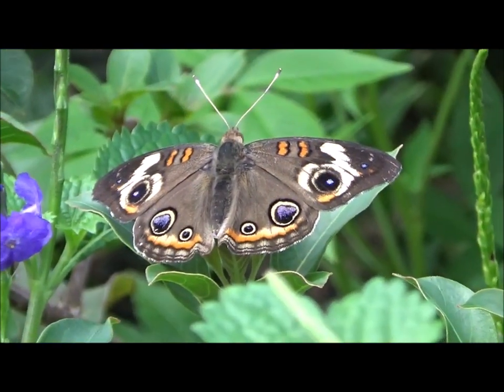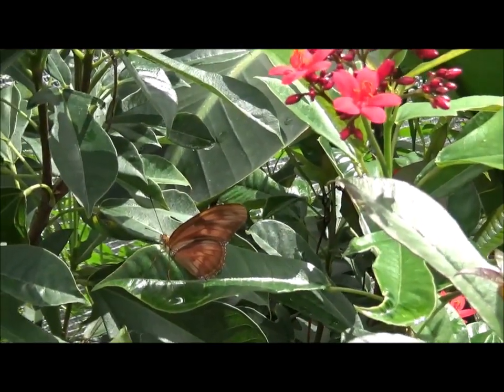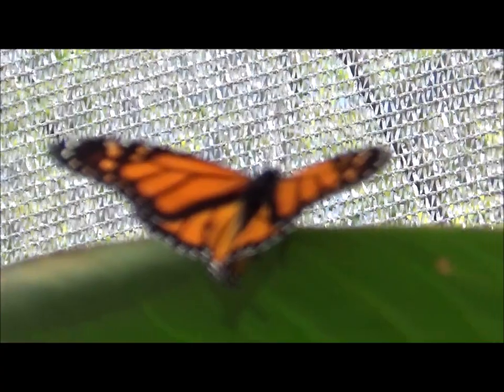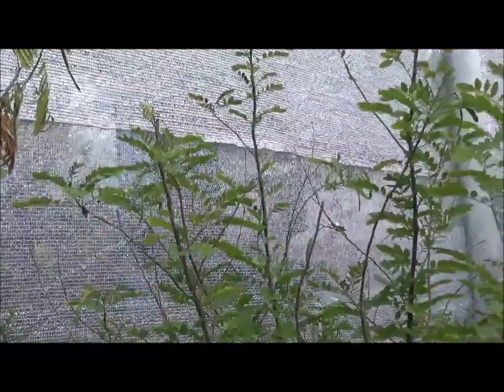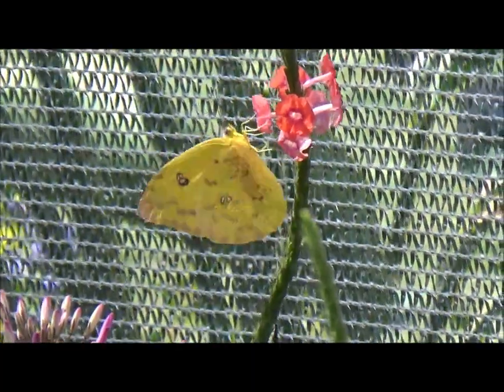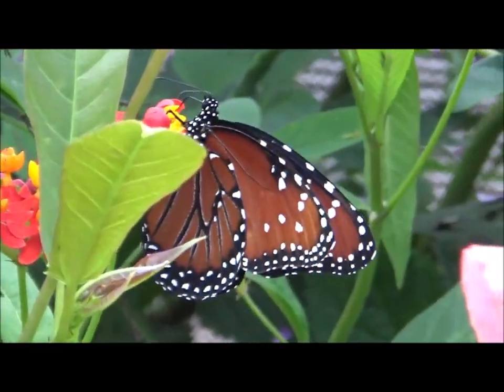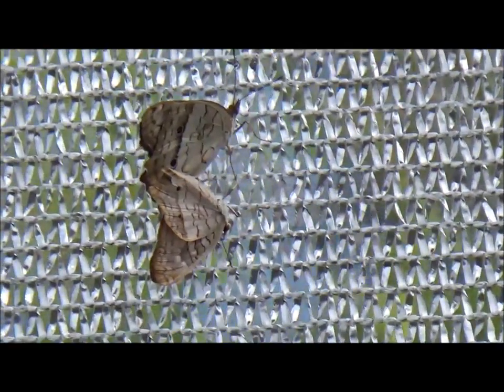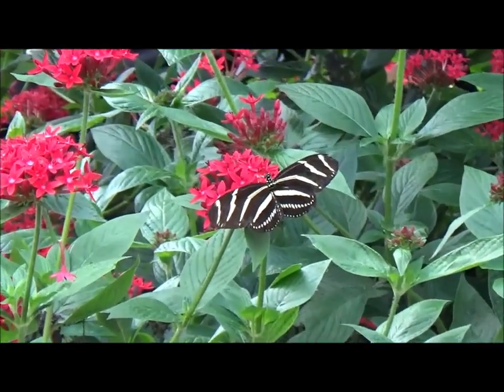Epcot Int'l. Flower & Garden Festival Butterfly House 2019 2nd visit!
The butterflies seen today were: Monarchs, Common Buckeyes, Great Southern Whites, Julias, Orange-barred Sulphurs, Queens, Red Admirals, White Peacocks, and Zebra Longwings. A Red Admiral actually sat on my purse for a few seconds, enough time for me to get a quick shot.

These are my personal Walt Disney World videos taken while visiting the Parks. I hope you enjoy them!